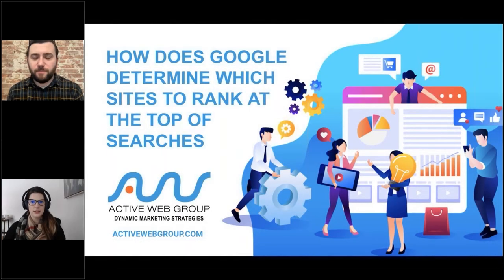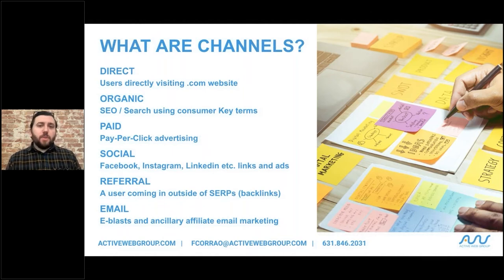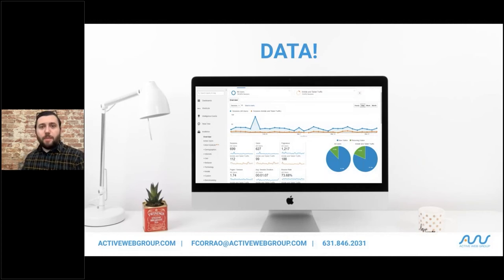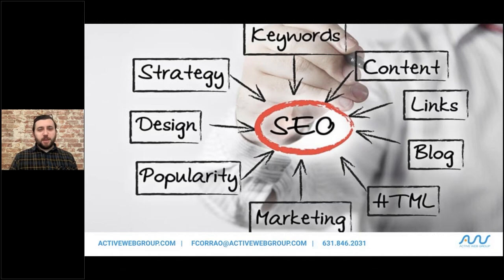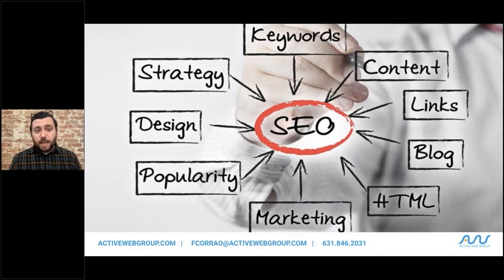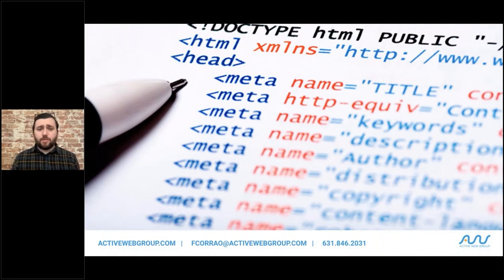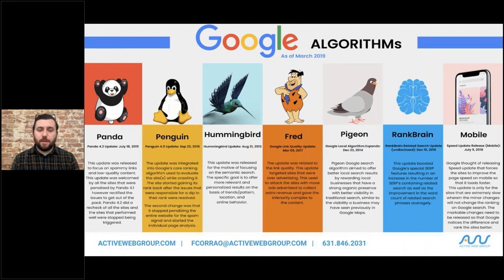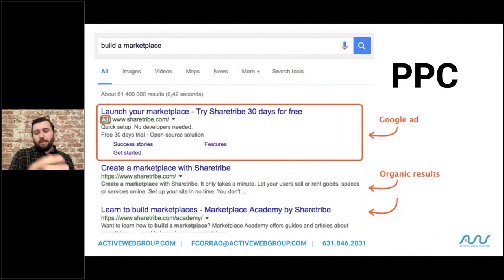Part 3 SEO and Paid Ads: 2022 Digital Marketing Series for Entrepreneurs & Small Businesses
SEO and Paid Ads is the third session of Active Web Group's four-part digital marketing series for Entrepreneurs and Small Business Owners. To view additional series sessions on Branding Your Business, Website Considerations, and Digital Marketing Analytics, check out our YouTube Channel

In this webinar recording, Active Web Group’s Senior Digital Strategist & Marketing Manager Frank Corrao covers how Google determines which sites to rank at the top of searches through the exploration of:
•  Important Metrics
•  Direct, organic, paid, social referral, and email channels
•  KPI: Key Performance Indicators
•  Data and A/B testing
•  Basic structure of SEO: Search Engine Optimization
•  Google Analytics
•  Factors that go into Google’s ranking formula, including content, keywords, domain authority, and site speed
•  Algorithm updates
•  Emerging search technology
•  Remarketing advertising
•  A 360 approach to the pay per click (PPC) process

Series Presenter:
Frank Corrao, Active Web Group’s Senior Digital Strategist & Marketing Manager.

Host:
The Mid-Hudson SBDC is part of the New York Small Business Development Center's (NYSBDC) network of 22 campus-based centers and outreach offices across New York State. The New York SBDC is a U.S. Small Business Administration (SBA) Resource Partner. Our free services are made possible by funding from the SBA, New York State, and our host campuses.

Wherever you are on your small business journey, New York SBDC services are available to help. Our clients have access to no-cost business advising, online entrepreneurial training, and in-depth market research.